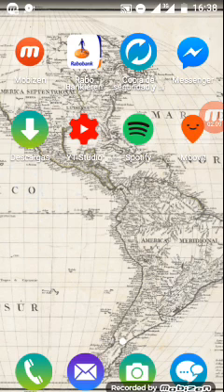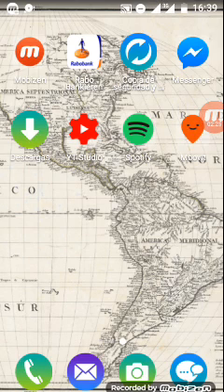Triumph or escape?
Berne Convention for the Protection of Literary and Artistic Works
Paris Act of July 24, 1971, as amended on September 28, 1979 Berne Convention for the Protection of Literary and Artistic Works of September 9, 1886, completed at PARIS on May 4, 1896 revised at BERLIN on November 13, 1908, completed at BERNE on March 20, 1914, revised at ROME on June 2, 1928, at BRUSSELS on June 26, 1948, at STOCKHOLM on July 14, 1967, and at PARIS on July 24, 1971, and amended on September 28, 1979
Article 10 [Certain Free Uses of Works: 1. Quotations; 2. Illustrations for teaching; 3. Indication of source and author] (1) It shall be permissible to make quotations from a work which has already been lawfully made available to the public, provided that their making is compatible with fair practice, and their extent does not exceed that justified by the purpose, including quotations from newspaper articles and periodicals in the form of press summaries. (2) It shall be a matter for legislation in the countries of the Union, and for special agreements existing or to be concluded between them, to permit the utilization, to the extent justified by the purpose, of literary or artistic works by way of illustration in publications, broadcasts or sound or visual recordings for teaching, provided such utilization is compatible with fair practice. (3) Where use is made of works in accordance with the preceding paragraphs of this Article, mention shall be made of the source, and of the name of the author if it appears thereon.